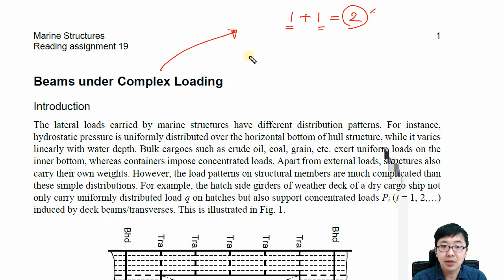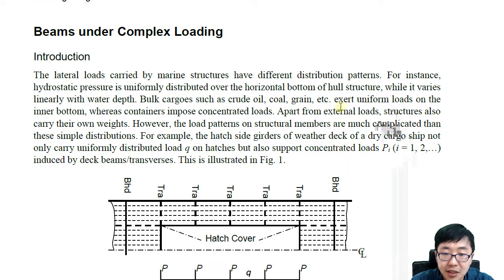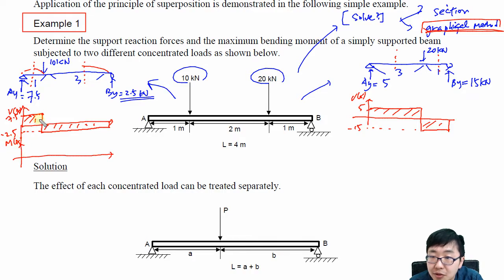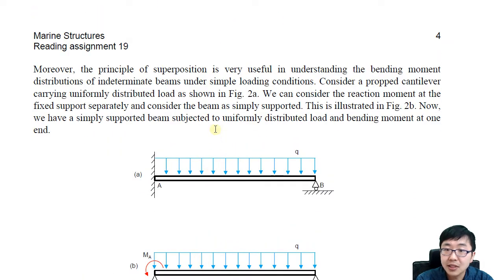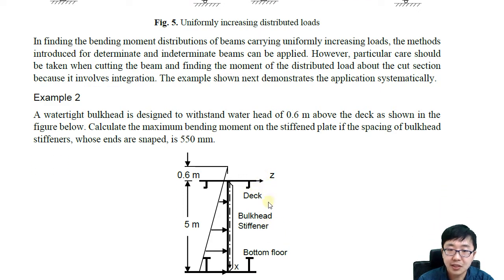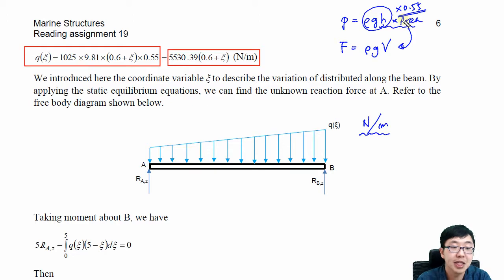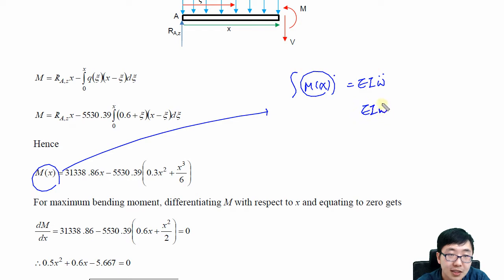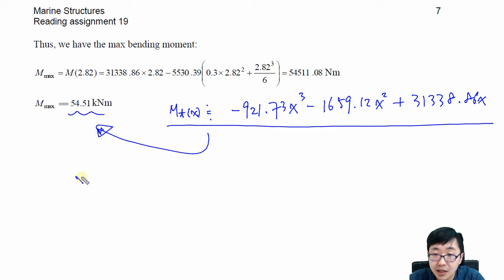😈 [Marine Structures] Topic 19: Beams under Complex Loading (RM)⚓️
The aim of the lecture is:
📌 To equip you with the knowledge and understanding of "Indeterminate beam".

At the end of this lecture, you should be aware of the following concepts:
📌 The load effects due to individual loads can be superimposed.
📌 This extends to the load diagram.
📌 For a varying distributed load, we need to integrate.
📌 Simple supports have zero (0) bending moment (BM) if at the end of the beam, but non-zero BM if in the mid-region of at the beam.

🙏 PS. Special thanks to my mates, Burak, Simon and Bob, for the sharing of materials.